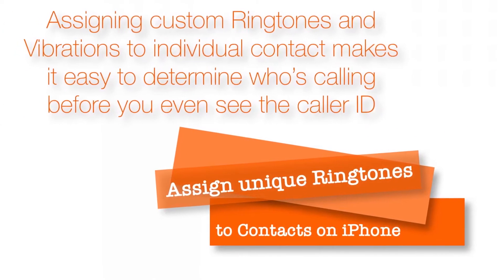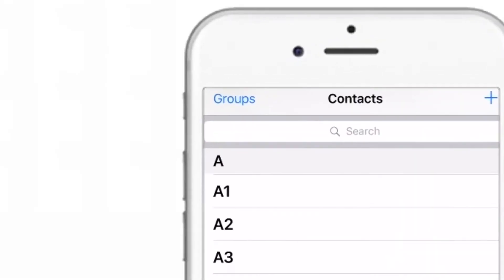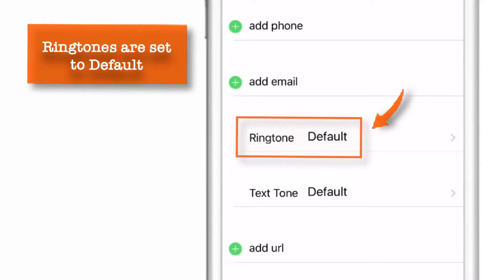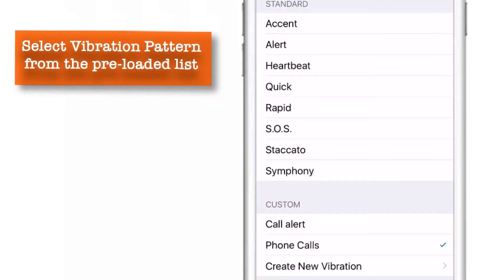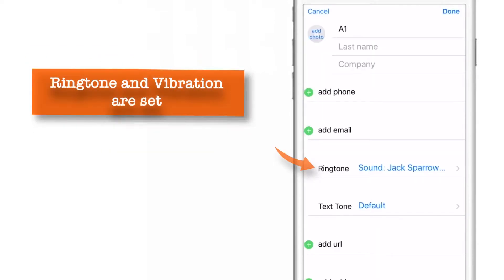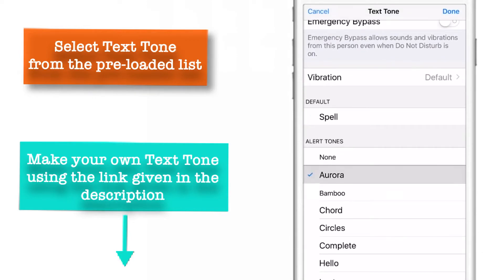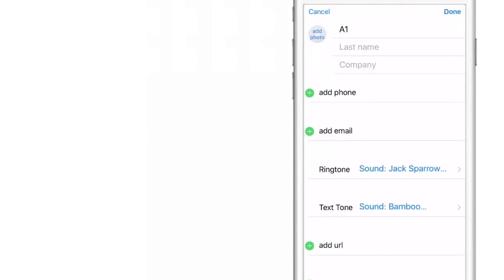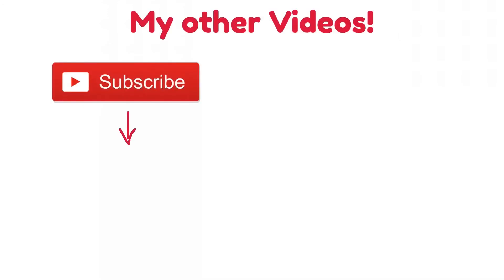Assign unique Ringtone to Contacts on iPhone (Easily!) - 2017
The iPhone lets you assign a different ringtone and vibration pattern to every contact in your address book. Assigning custom Ringtones and Vibrations to individual contact makes it easy to determine who’s calling before you even see the caller ID, letting you decide to answer the phone or ignore the call.

The iPhone comes pre-loaded with a couple of dozen ringtones and you can make your own also.

Steps :
1. Open "CONTACTS" or "PHONE" App.
2. Tap the Person Name you want to set the custom ringtone for.
3. Tap “EDIT” in the top right corner
4. Scroll down to “RINGTONE” and tap it.
5. Select the Ringtone of your choice, then tap “SAVE”.
6. Repeat for other contacts as desired

Now anytime you get an incoming phone call from the users with custom ringtones set, you’ll know by the sound alone.

Just like you can assign individuals their own text tones using the same steps above. Only select "TEXT TONE" instead of "RINGTONE" when you scroll down in "EDIT" Section.